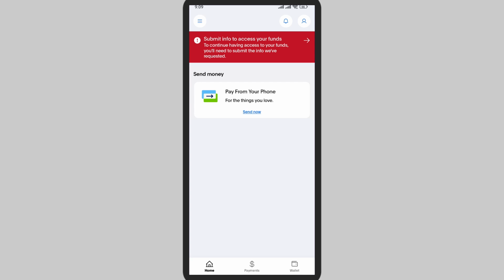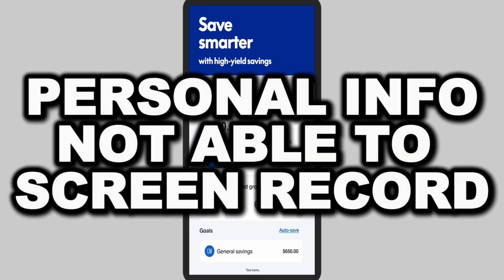How to Verify Account on PayPal 2025?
Verify your PayPal account easily and unlock full access to all its features! 💳 This step-by-step guide helps you understand how to verify your PayPal account using your bank account, debit/credit card, or ID verification. Verification ensures your account is secure and trusted for online transactions, withdrawals, and payments.

💡 What You’ll Learn:
🔹 How to link and confirm your bank or card
🔹 Why verification is important for security & limits
🔹 Quick tips to avoid verification errors